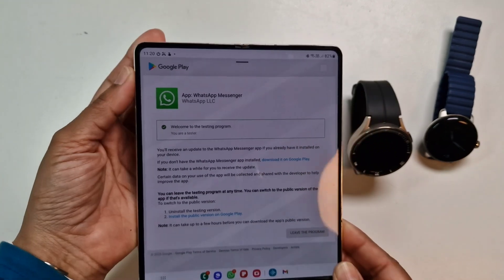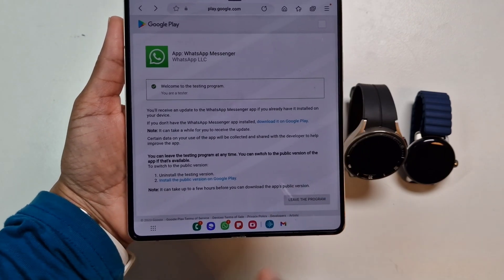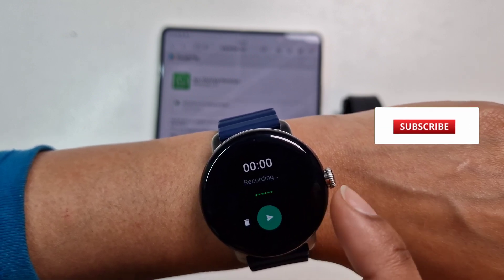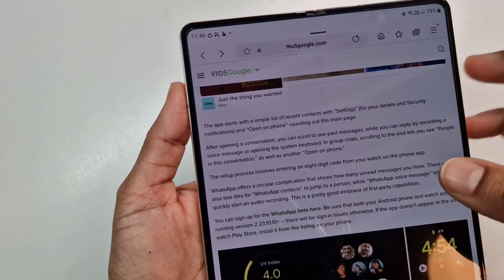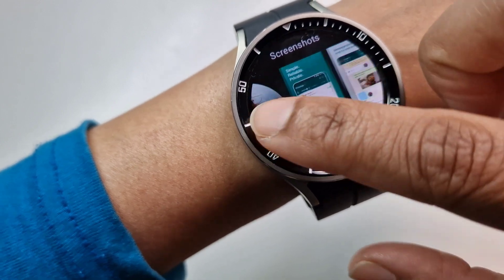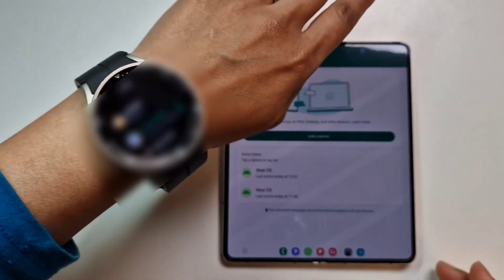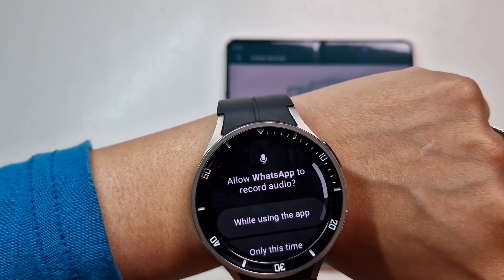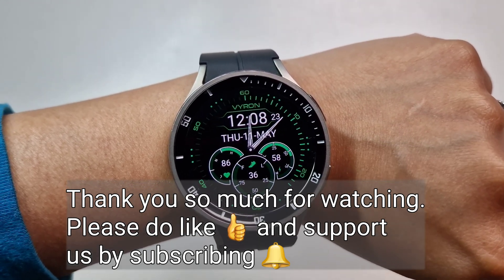Install Offical WhatsApp on Galaxy Watch 5 Pro and Google Pixel Watch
How to Install, Setup WhatsApp on Galaxy Watch 5 Pro and Google Pixel Watch

A detailed guide on WhatsApp App installation and setup for Galaxy Watch 5 Pro and Google Pixel Watch

Materials used in this video:

Samsung Galaxy Watch 5:

Pixel Watch LTE:

AVNICUD Keyboard Case Touchpad for iPad Pro 12.9, Magnetic Magic Backlit Keyboard

Ringke Bezel Styling for Galaxy Watch5 Pro

Leather Case for Samsung Z Fold 4 with Keyboard Holster, Portable Folding Bluetooth Keyboard and S Pen Holder, Kickstand Cover for Samsung Galaxy Z Fold 3:

Pixel Watch LTE:

Samsung Galaxy Watch 5 PRO:

Samsung Galaxy Watch Classic:

Samsung Galaxy Watch 4:

DJI Mini 2:

Amazon link to Samsung Galaxy S22 Ultra:

Amazon link to S22 Ultra Case - Spigen Ultra Hybrid S: